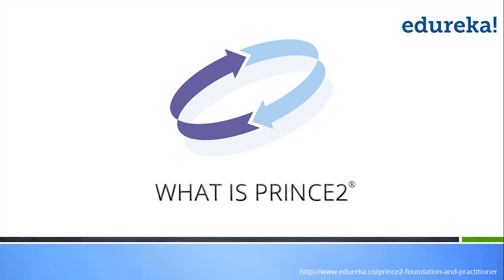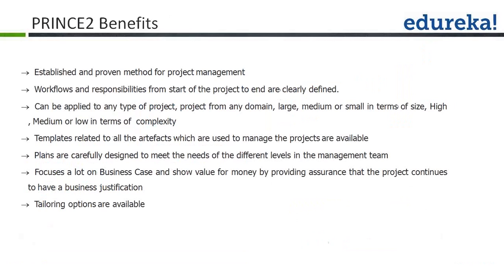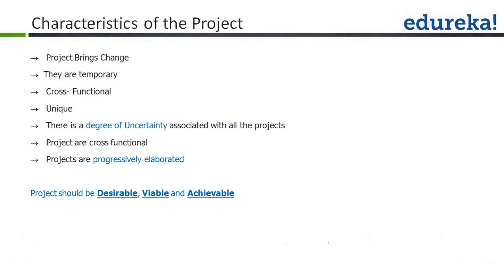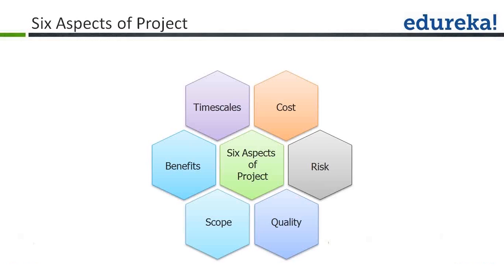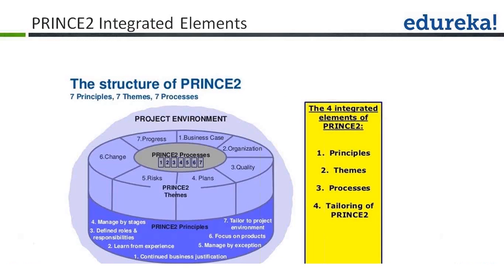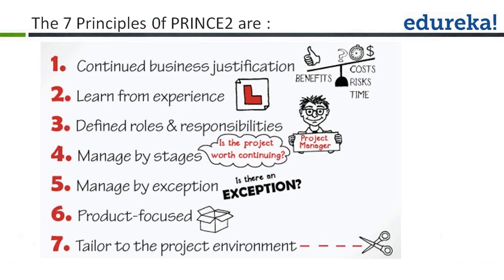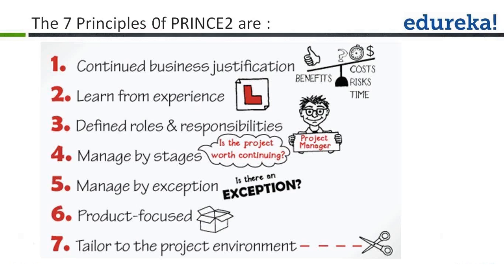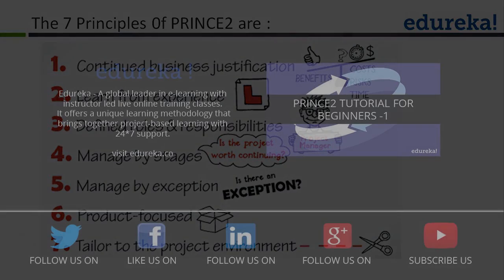Introduction to Prince2 | Prince2 Tutorial for Beginners | Edureka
A Succinct overview of PRINCE2® Principles, Themes and Processes. PRINCE2® provides guidance that gives individuals and organizations the essentials of running a project. PRINCE2® is easy to learn and a flexible method that can adapt to all types of project.

Video gives a brief insight of following topics:

1.Introduction to Prince2
2.Prince2 Benifits
3.Six Aspects
4.Structure of Prince2
5.Prince2 Organization Structure
6.Prince2 Exams
7.Prince2 Vs PMP
8.Q & A

This Course is designed for all those Individuals looking to gain knowledge on the PRINCE2® methodology and best practices of Project Management. Ideally suited for Project Managers, Project Planners, Project Leaders, Project Directors, Software Professionals, Program Managers, Department Heads for Information Technology.

The topics related to Prince 2 have extensively been covered in our course 'Prince2 Foundation & Practitioner Certification’.